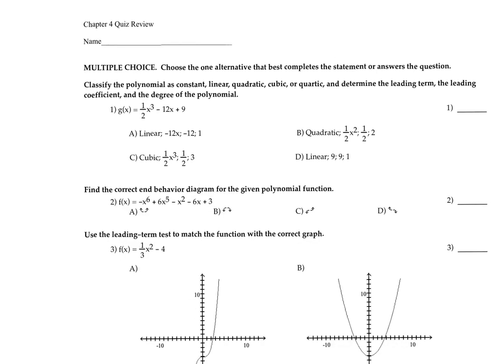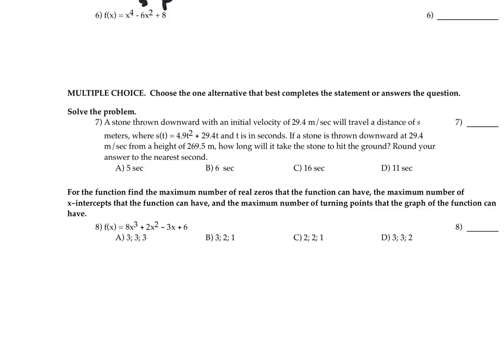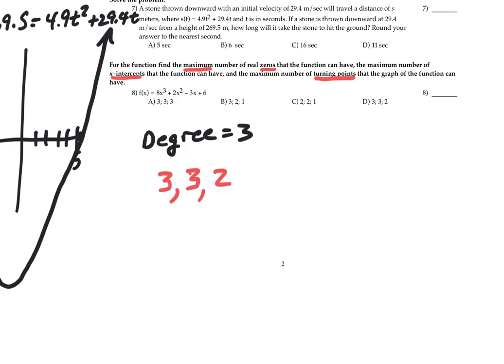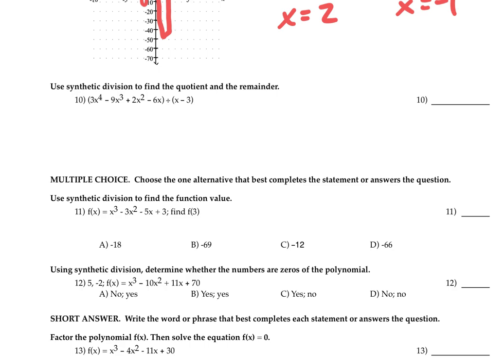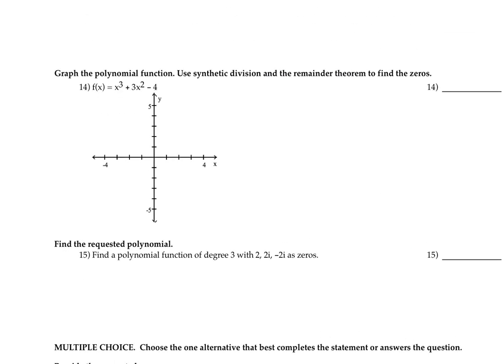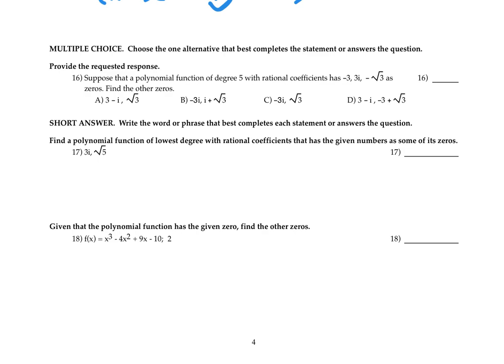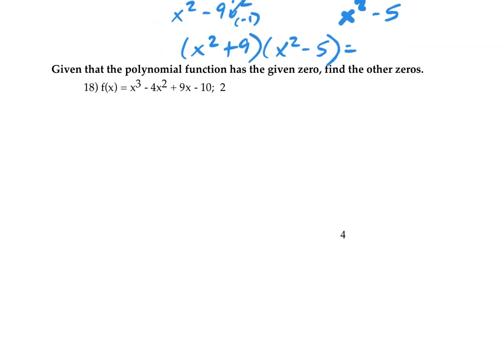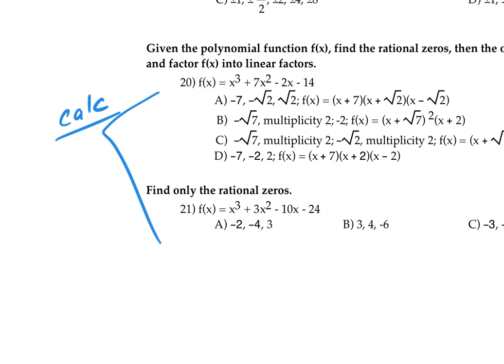Chapter 4 Quiz Review (26)